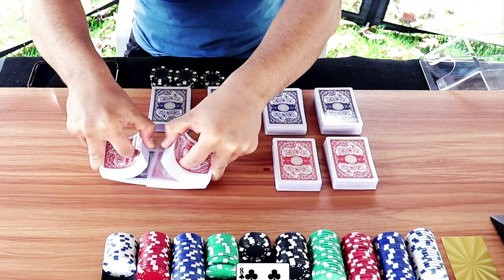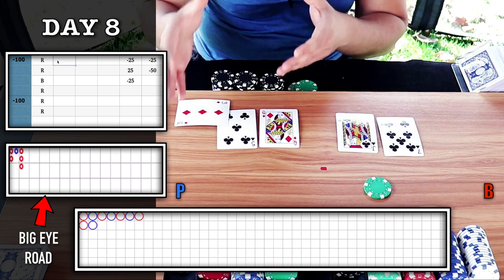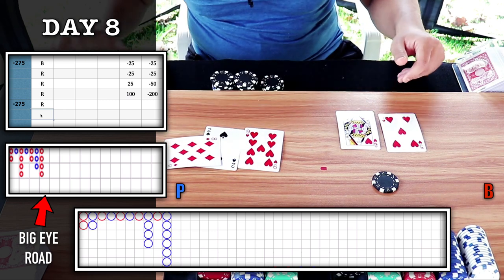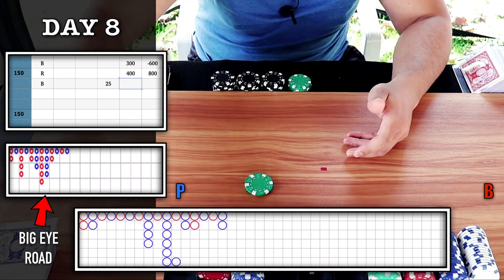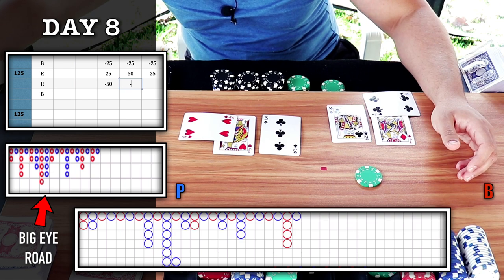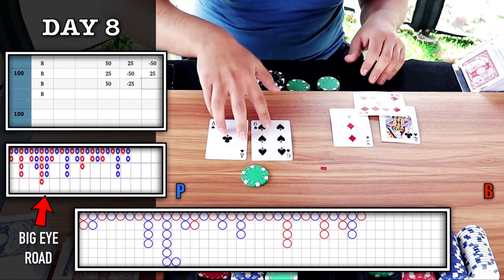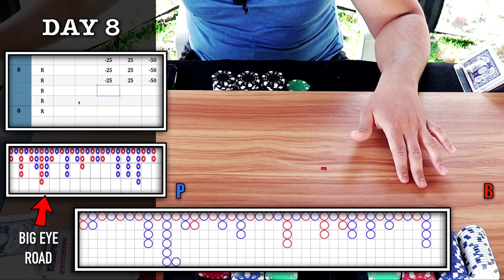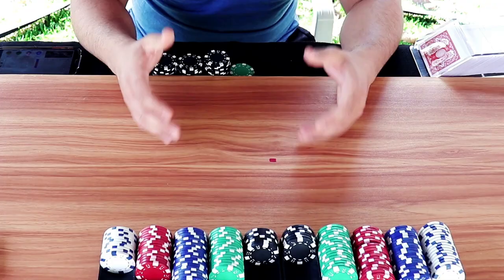Day 8 ♠ BIG EYE Road + Majority 6!! | STAR SURVIVAL Baccarat Series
Today was a GRIND! Did we get in trouble on Day 8?

Don't forget to DESTROY the LIKE Button!

Gambling is strictly 18+ or the legal age in your jurisdiction.
Gamble responsibly, and never play with money you can't afford to lose.